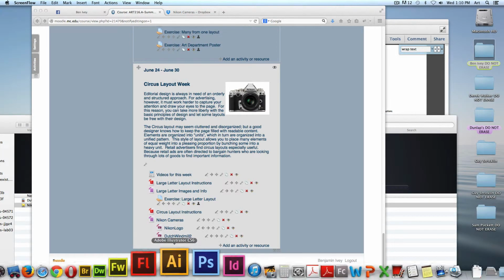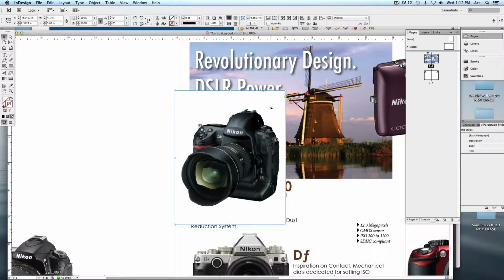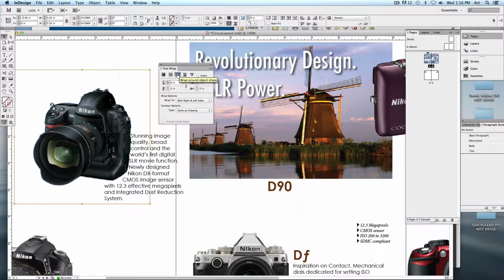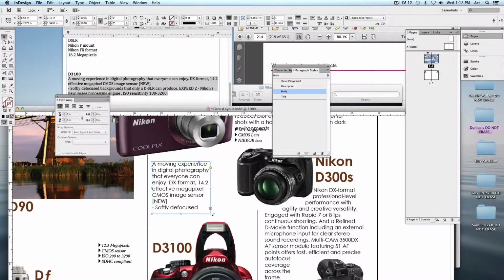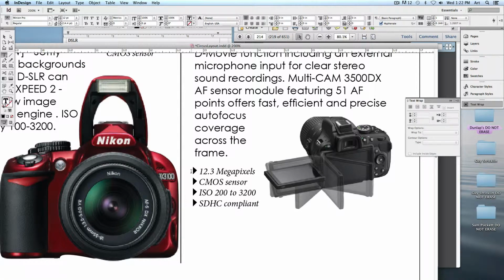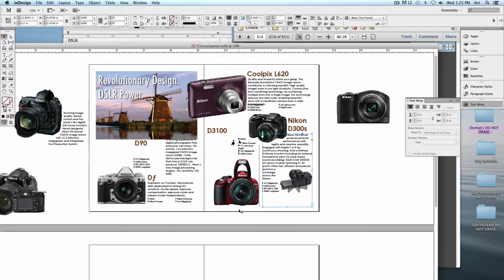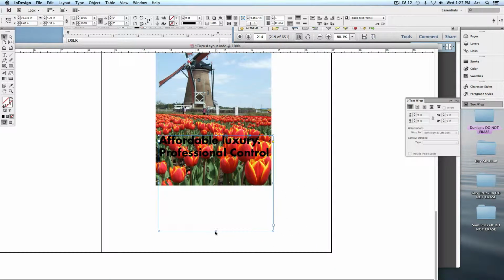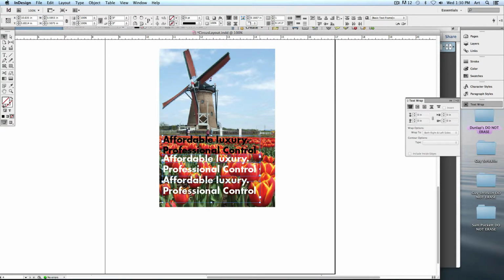ART 216 - June 25